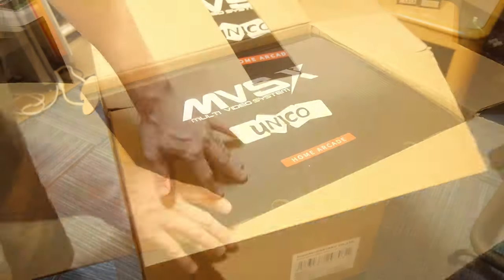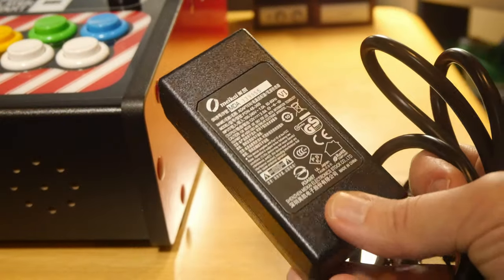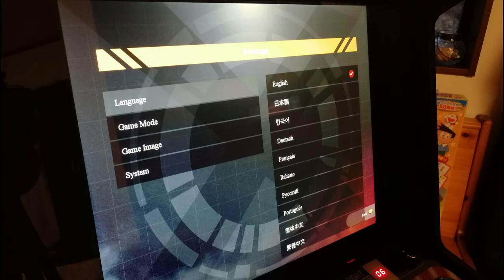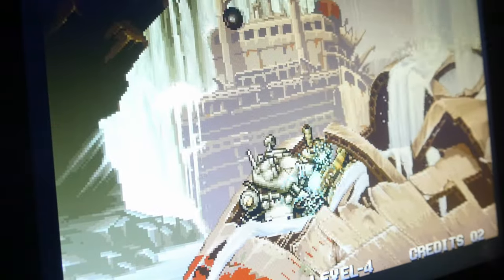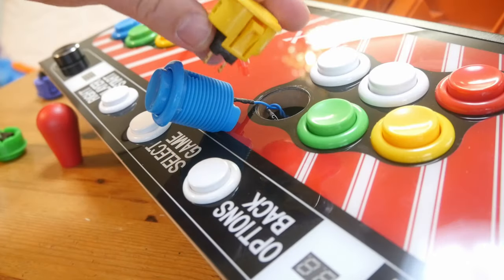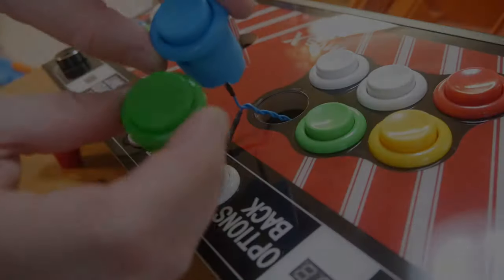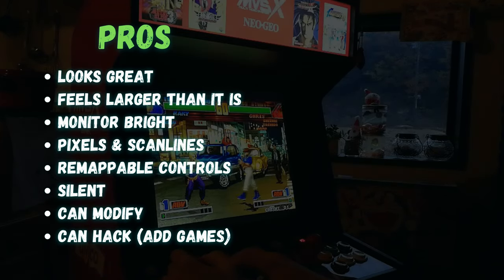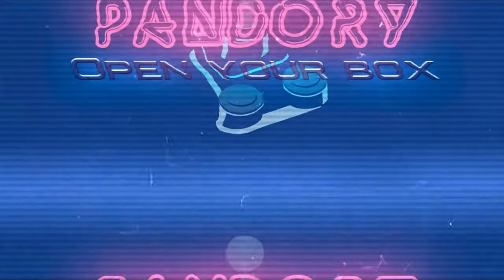MVSX Home Arcade "Second Wave" NeoGeo [Review]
MVSX v2, with its screw-in buttons and louder speakers, the SNK MVSX performs pretty damn nicely!
The stereo speakers sound great, the bass is all there and is loud enough.
Provided we do a couple of tweaks here and there, this is a great cab.
The prices in the review were for Japan.  It will vary depending on where you are located.

Please sit back and enjoy our review.

►Timestamps
@0:00- Intro / Unboxing
@1:07- Specs / Initial Boot
@1:38- Boot / Games List
@2:42- Options Menu
@3:41- First Play / Game Options
@5:51- Sticks / Inside the Panel
@8:21- Buttons
@8:55- Game Testing
@12:25- HyloX Hack
@13:18- Extended Testing
@16:01- Pros/ Cons
@16:40- Conclusion / Thanks